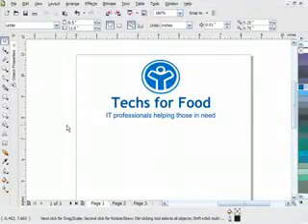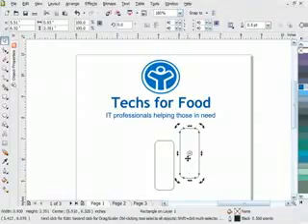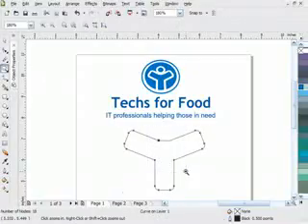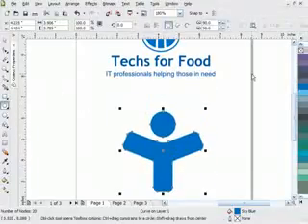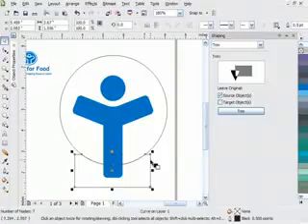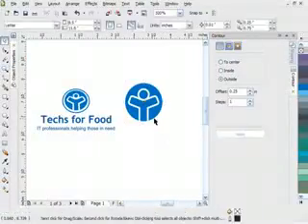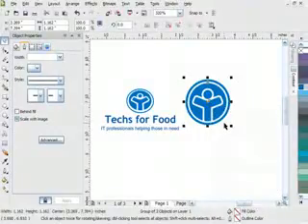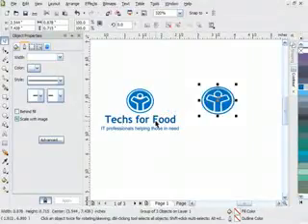tao logo voi corel draw